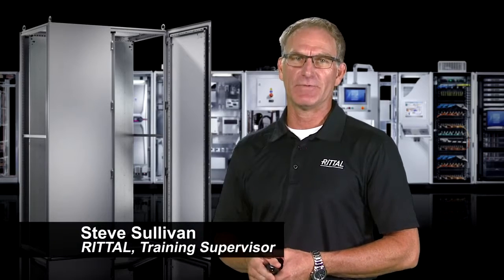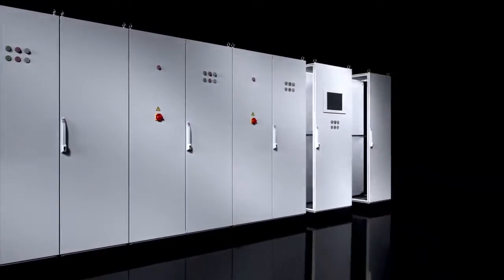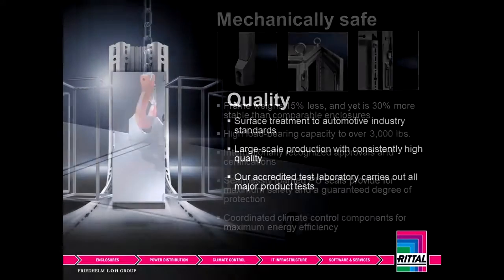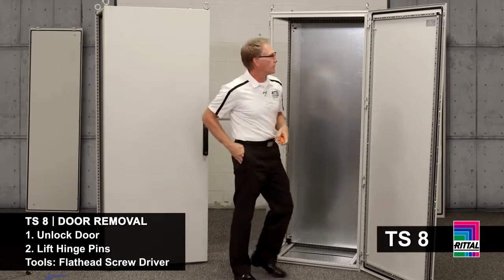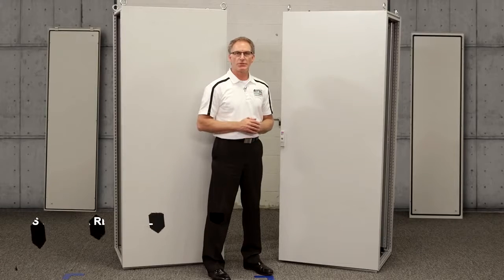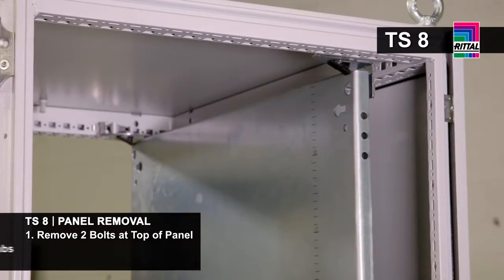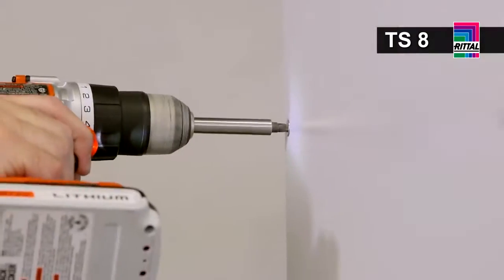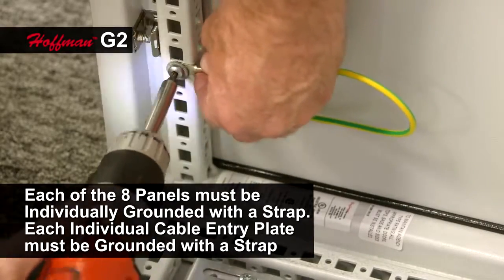TS8 Modular Enclosure Comparison Extended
How does the TS8 Modular Enclosure from Rittal stack up against the competition? Part 2